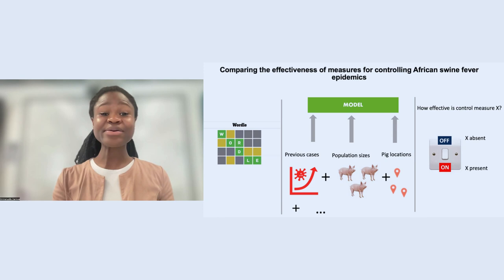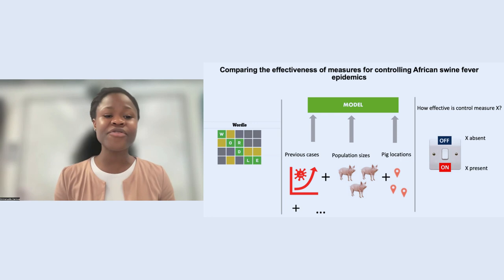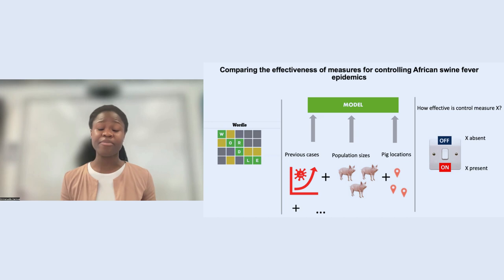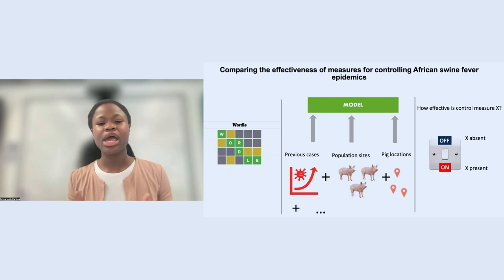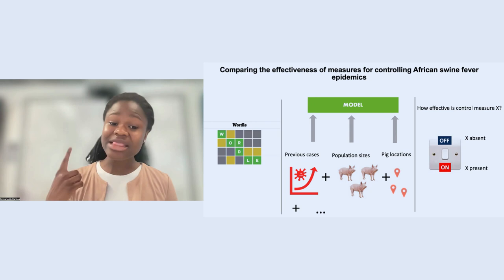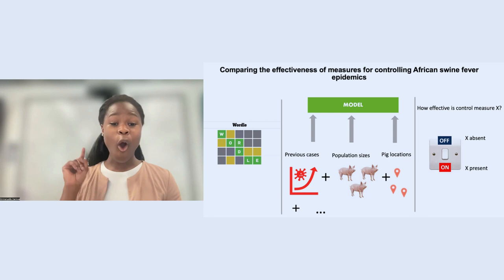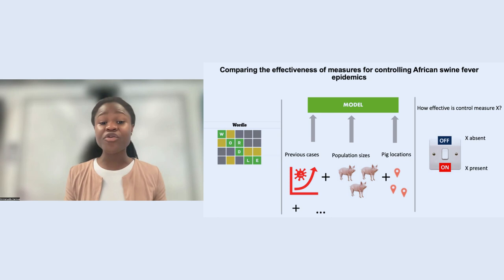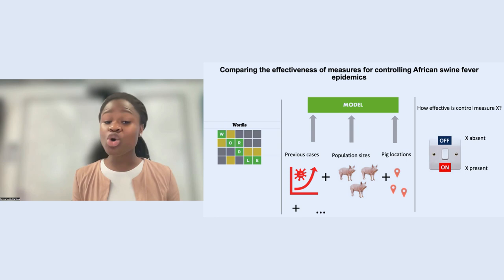Three Minute Thesis 2022 | University of Oxford | Winner | Emmanuelle Dankwa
Winning entry to the 2022 Three Minute Thesis Competition at the University of Oxford.

Title: Comparing the effectiveness of measures for controlling African swine fever.

Details: Here, I explain how we used mathematical models to compare the effectiveness of alternative actions to control an outbreak of African swine fever. Enjoy!

Acknowledgements:
1. Coordinators of the African swine fever modelling challenge
2. My co-researchers on this project:
* Prof. Christl Donnelly
* Dr. Sébastien Lambert
* Dr. Sarah Hayes
* Dr. Robin Thompson

Resources: The African swine fever modelling challenge is explained in this paper